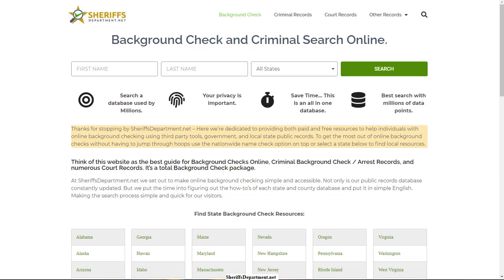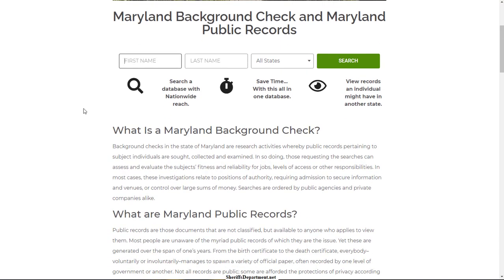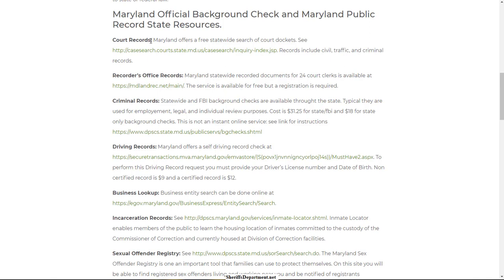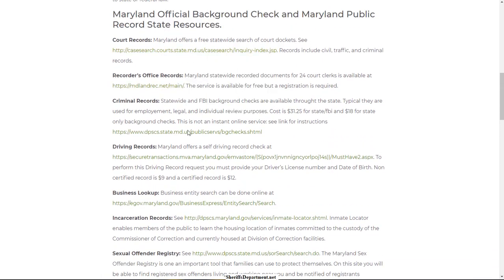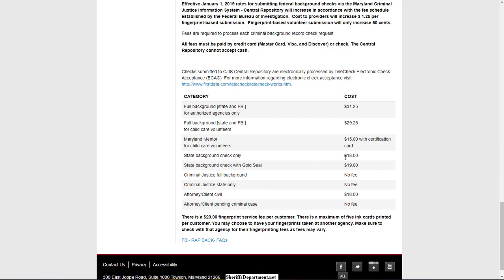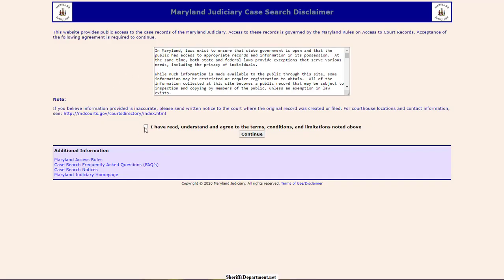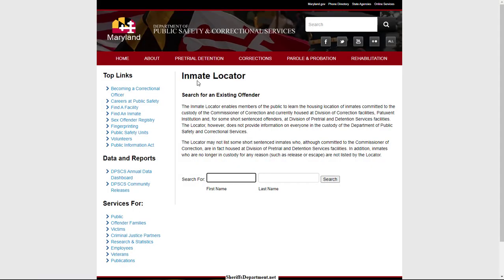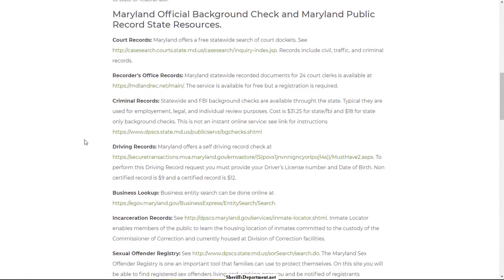Background Check For Daycare Workers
for background check for daycare workers.
Within this lesson, I am going to go over the basic principles for background check for daycare workers. When using the information we offer it's easy and productive to locate the best solutions in terms of background check for daycare workers. Have high hopes it had been helpful.